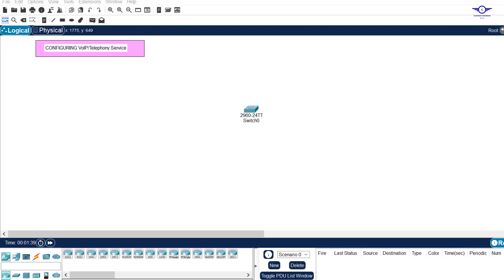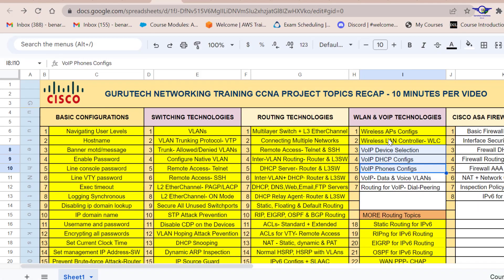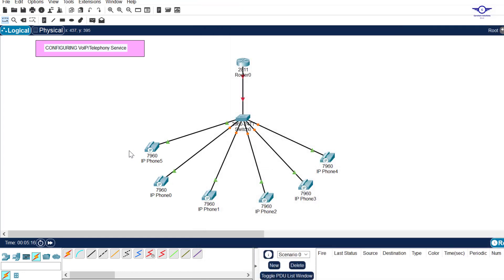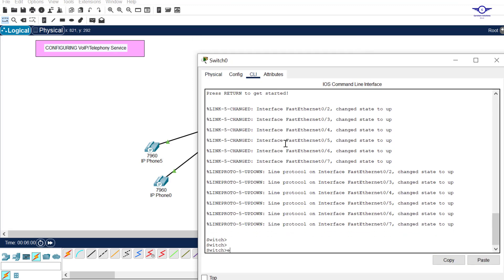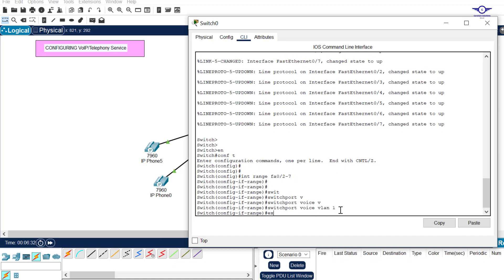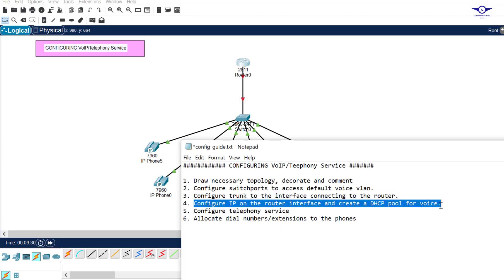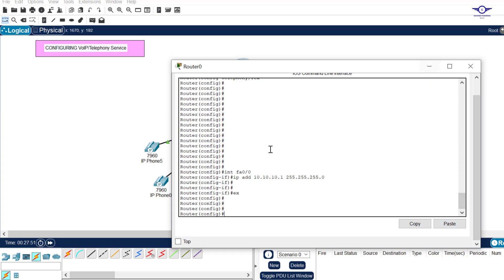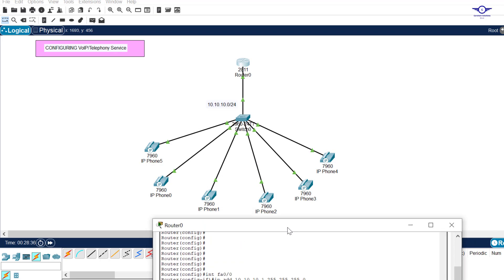CCNA DAY 64: How to Configure VoIP or IP telephony Using Packet Tracer | Configuring VoIP Phones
IP telephony basic configuration
Configuring VoIP Phones Using Cisco Packet Tracer
How To Configure Voip In Packet Tracer Step By Step
Basic VoIP Configuration in Cisco Packet Tracer
Configuring IP Phone and VoIP in Cisco Packet Tracer
VOIP configurations in Packet Tracer step by step
Configuring VOIP-LAB on Packet Tracer
Configuring Voice over Internet Protocol-VoIP on the LAN
Configure Voice and Data VLANs
How to Configure VoIP for Voice and Data VLANs
Configure Telephony Service for Voice & Data VLANs
Dial peer configuration on voice gateway routers
VoIP Dial-Peer Configuration or Configuring VoIP Dial Peers Using Packet Tracer
How to configure Dial-Peering for VoIP or Telephony Service
Routing for VoIP Networks

1. Social Media Links

2. Direct contact Links